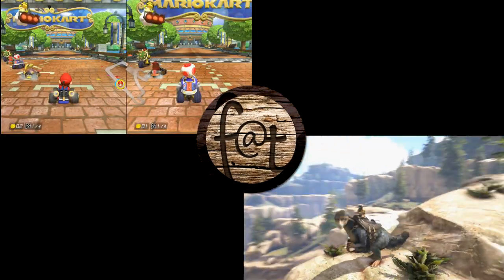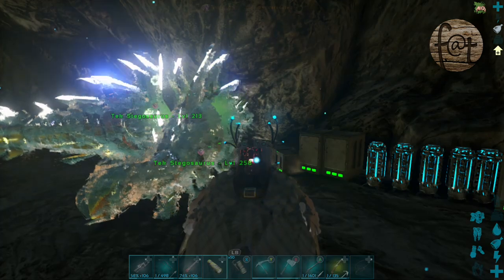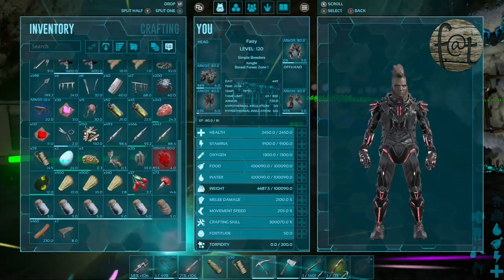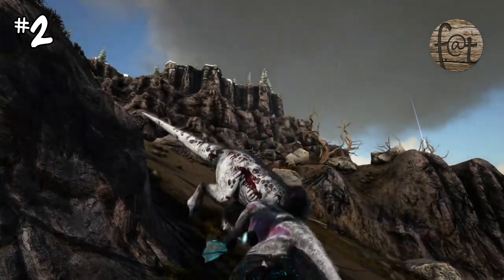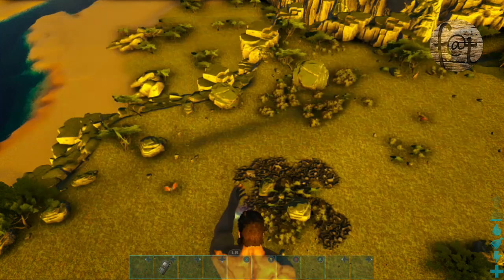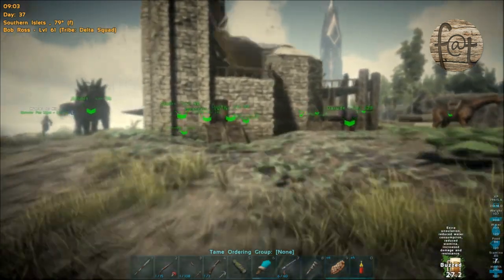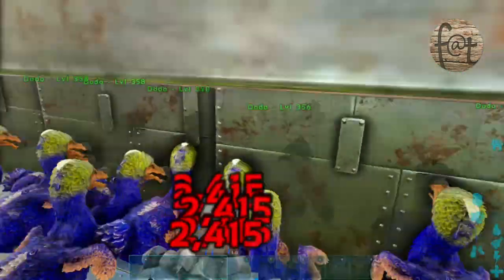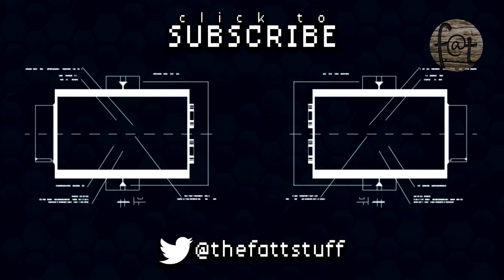Ark 2020: Top 7 Advanced/Pro Tips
These are 7 of the most Advanced and Pro Tips for Ark. Enjoy!

Thanks peeps